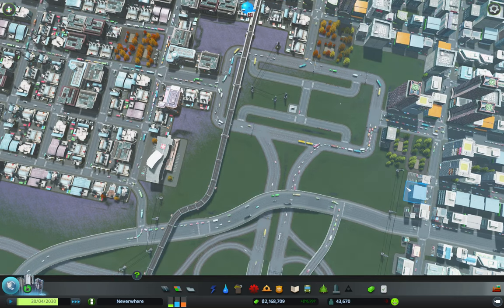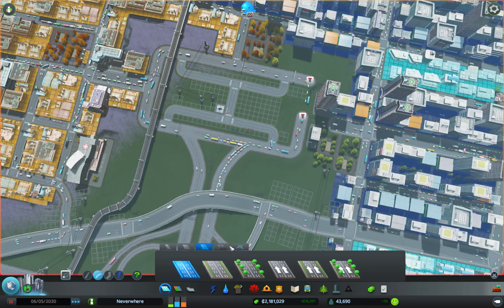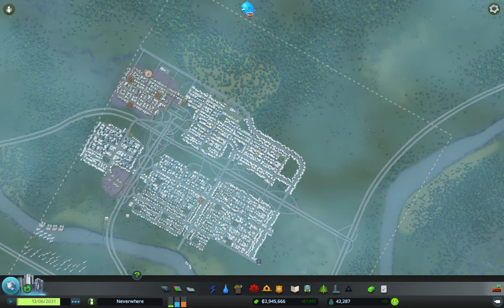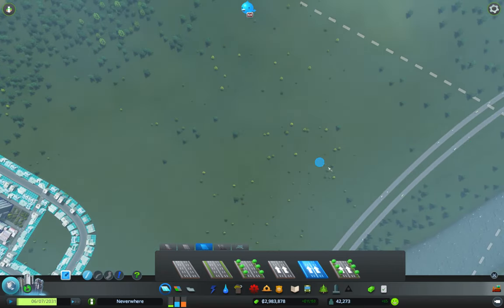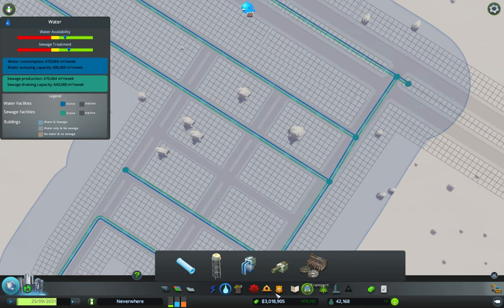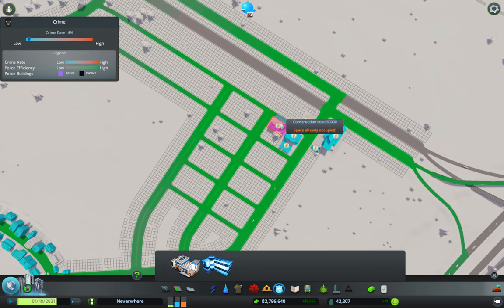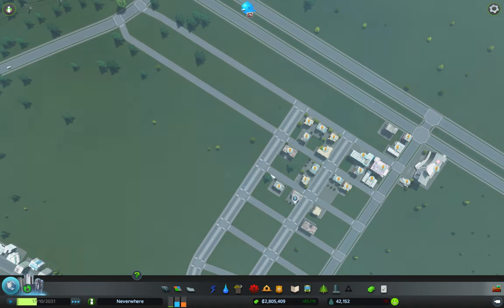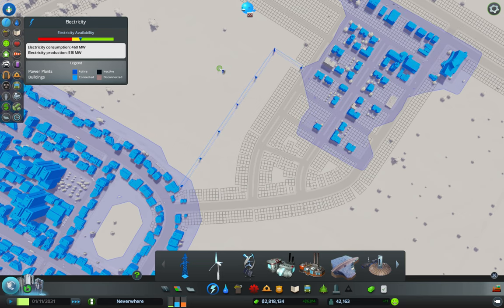Cities: Skylines - Neverwhere Part 7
Here's part 7 of my Neverwhere project in Cities: Skylines.